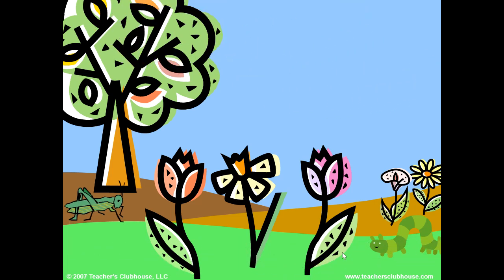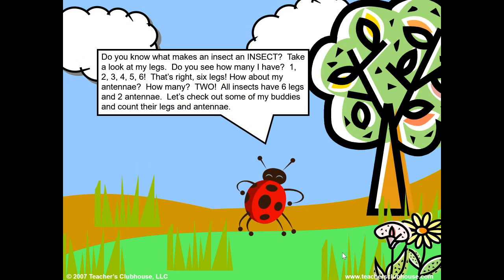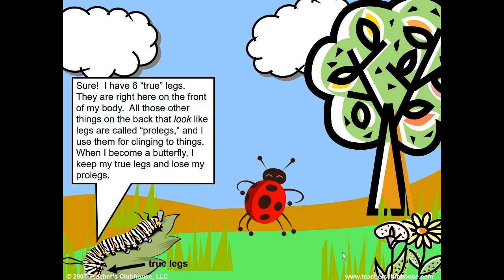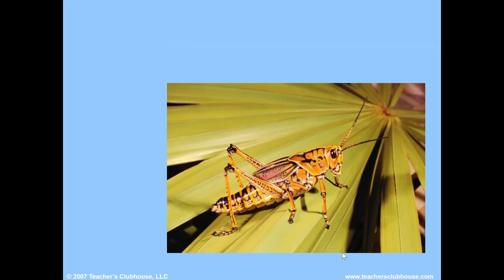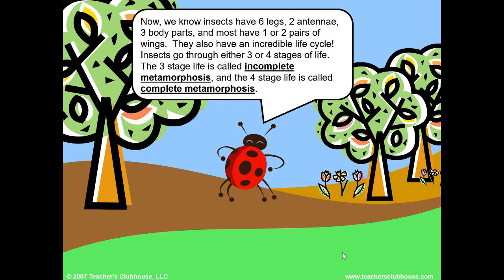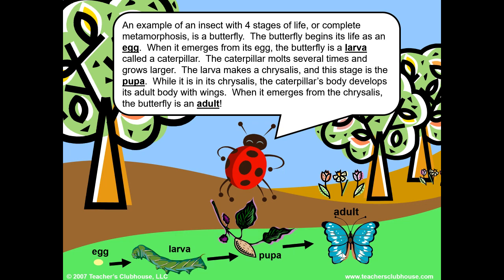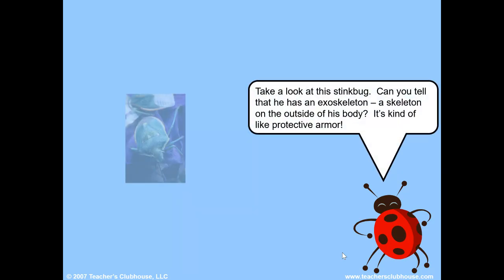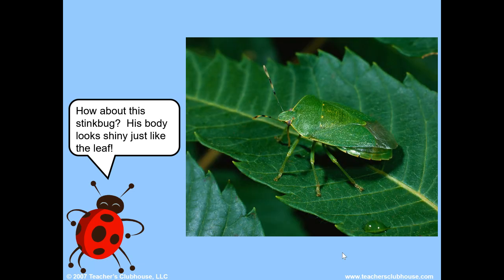Incredible Insects by Teacher's Clubhouse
Incredible Insects - Lesson teaching the characteristics of the insect group